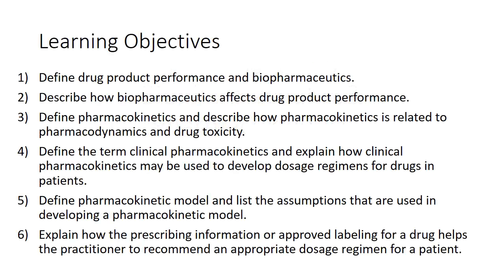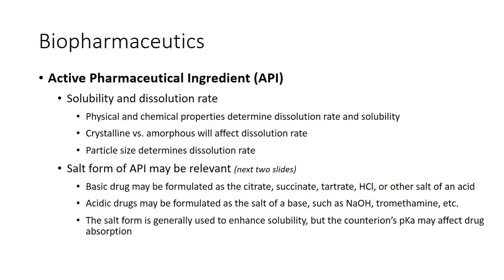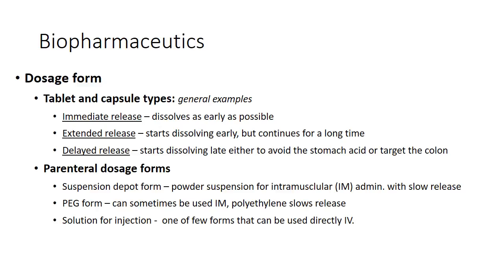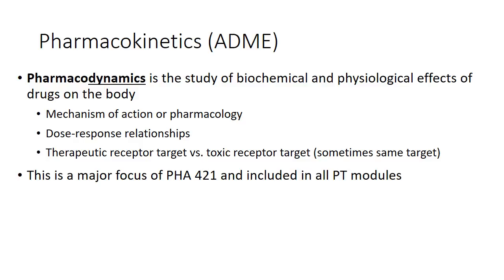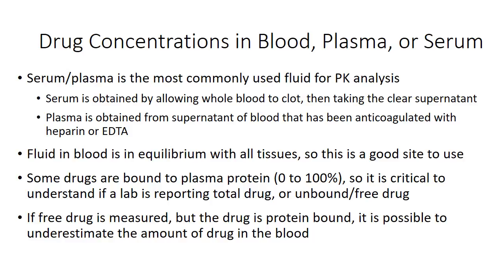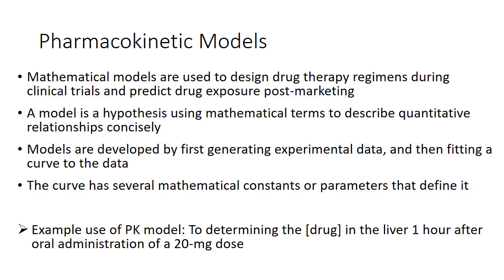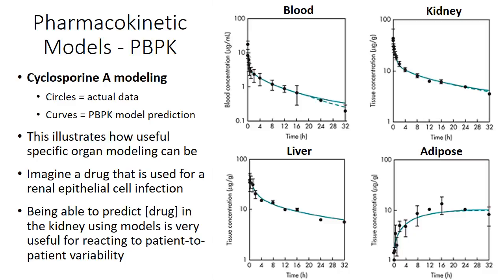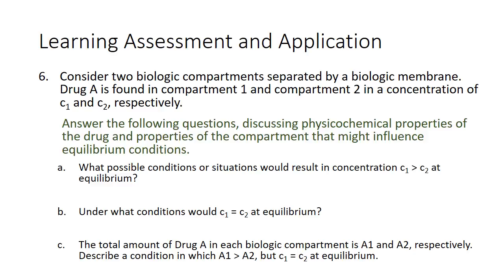Part 1 Introduction to PK 45 slides